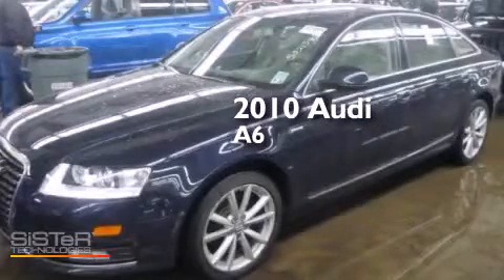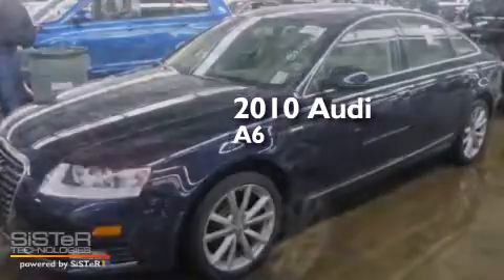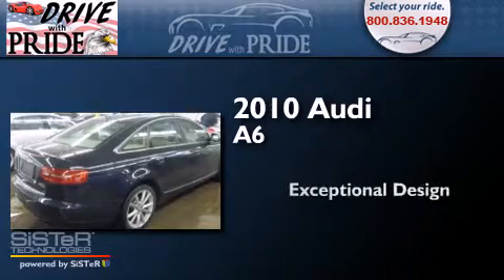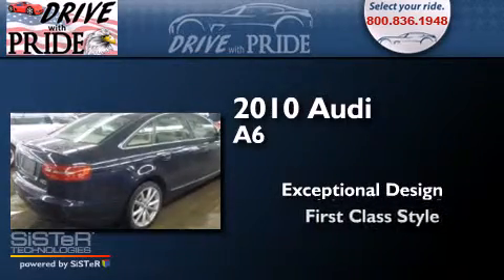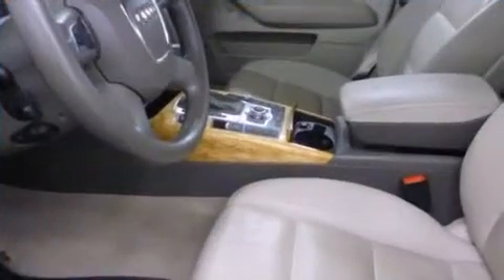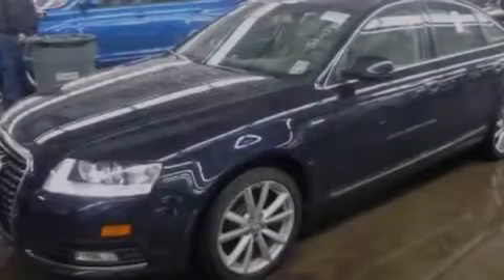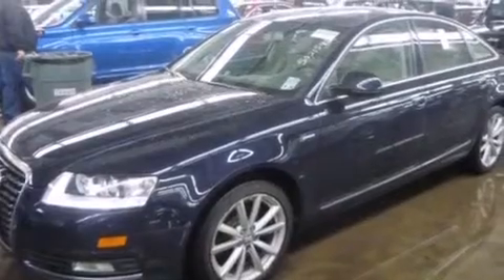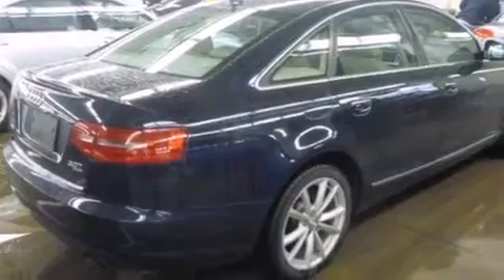Preowned 2010 Audi A6 Houston TX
We have been honored to serve the Houston TX area , we promise that your experience at our dealership will exceed your expectations ! Year : 2010 Make : Audi Model : A6 Engine : 3.0L DOHC FSI 24-Valve Supercharged V6 Engine Trans . : Unspecified Exterior : Unspecified Miles : 38,348 Interior : Unspecified Stock : 212Z0147 Drive With Pride (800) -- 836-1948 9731 Southwest Freeway Houston , TX 77074